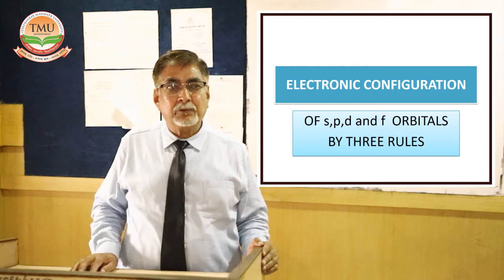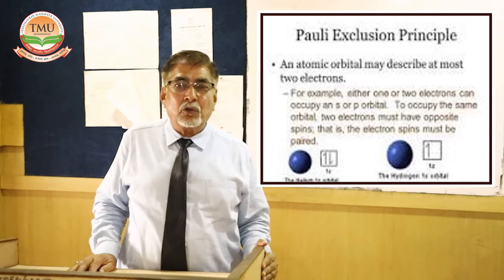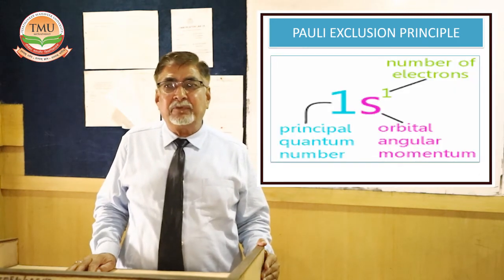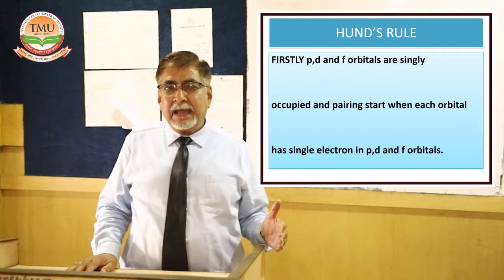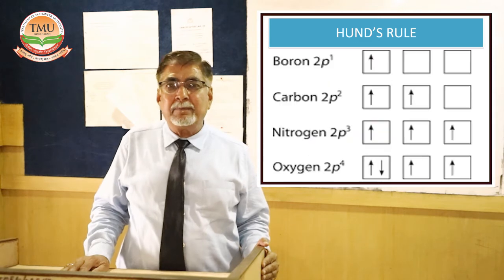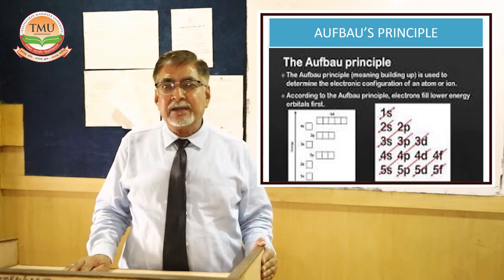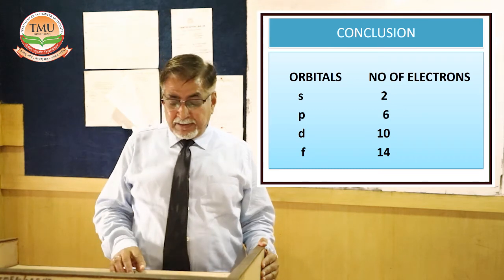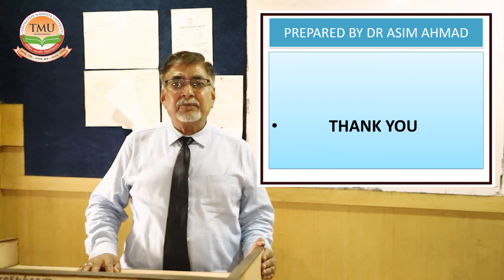TMU :: Electronic Configuration by Dr Asim Ahmad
TMU:: The electronic configuration is an important part of the periodic table. It follows three rules to fill the electronic configuration of s,p,d, and f type of elements.
It follows three rules
1- Pauli's Exclusion Principle
2-Hund's Rule
3-Aufbau's Principle